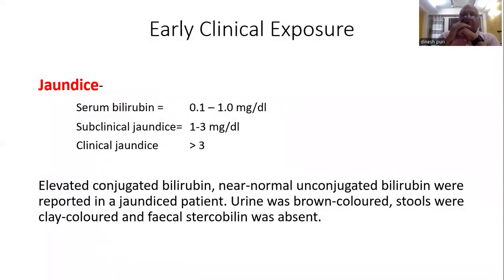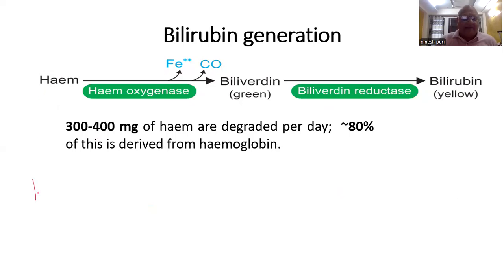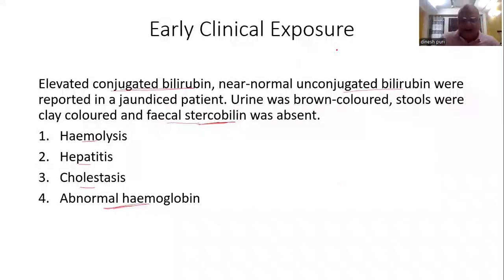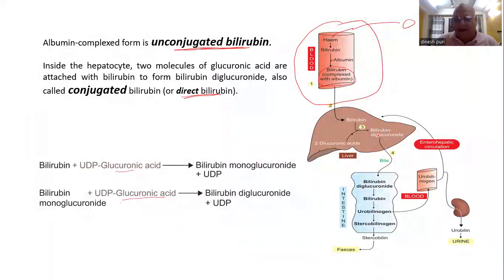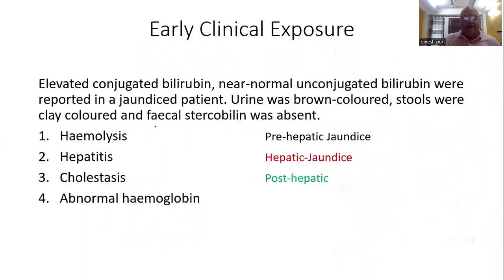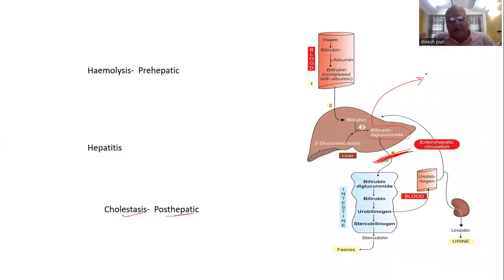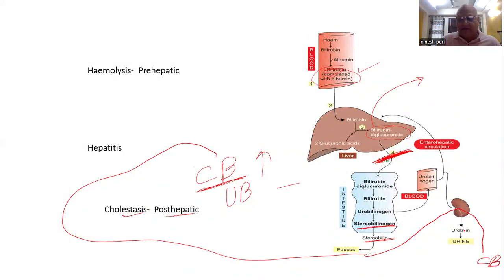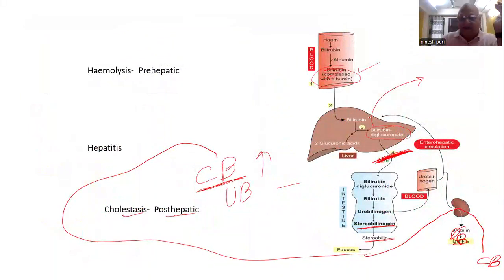Early Clinical Exposure: Approach to Jaundice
The video explains the biochemical findings in hemolytic, hepatic and obstructive jaundice and how to interpret laboratory findings of the same.